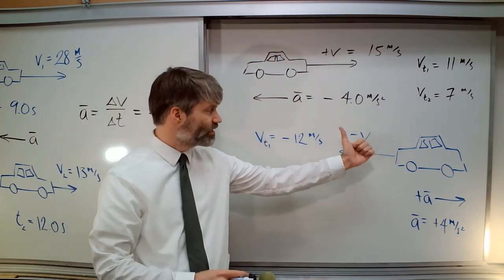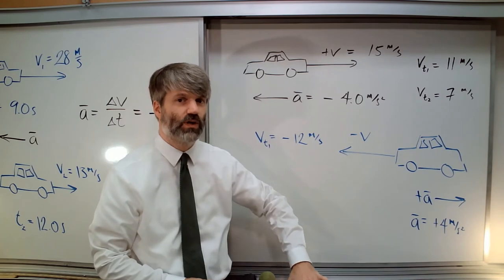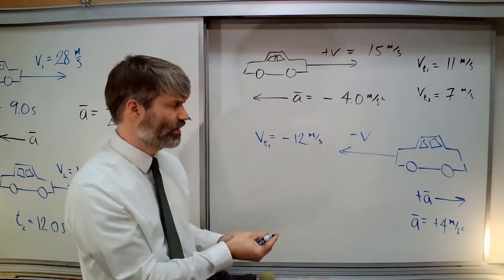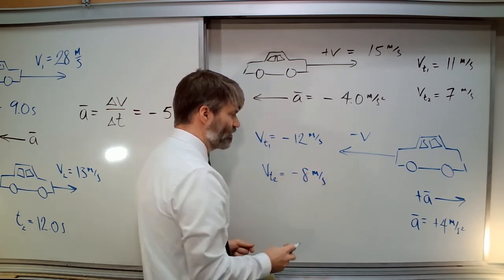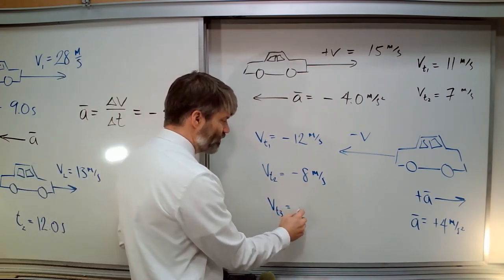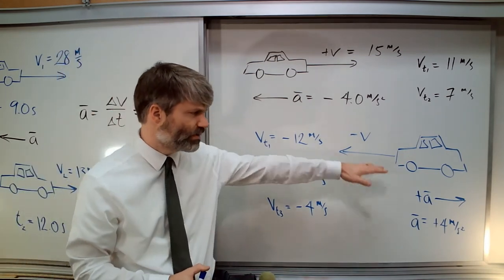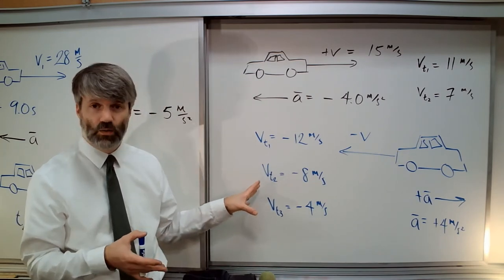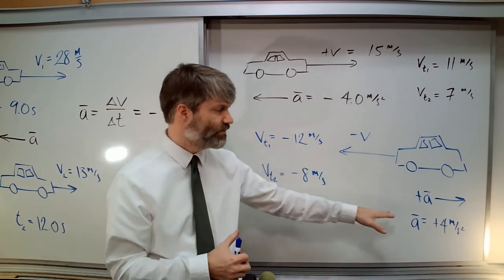Intro to Acceleration III Directionality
This is the portion of the lecture that discusses the directionality of acceleration.